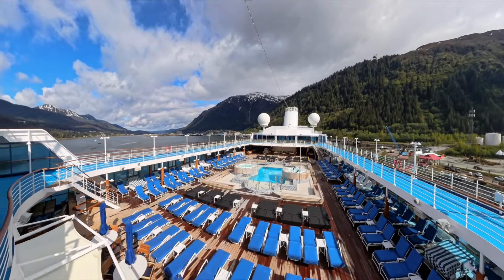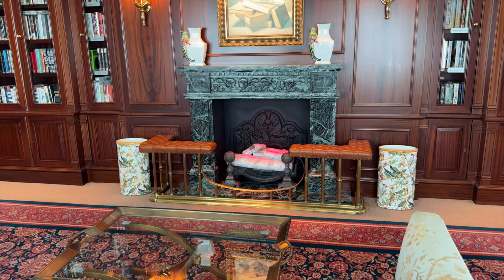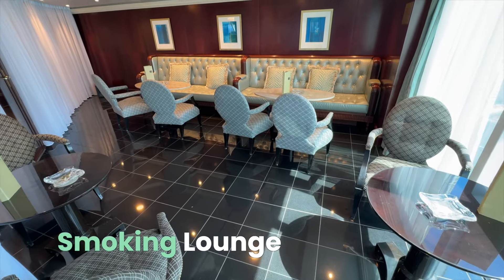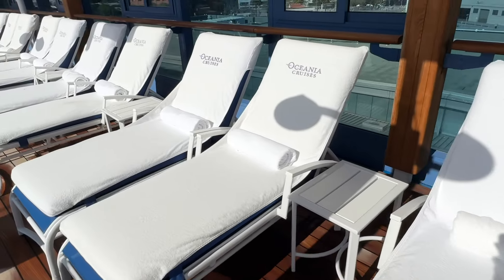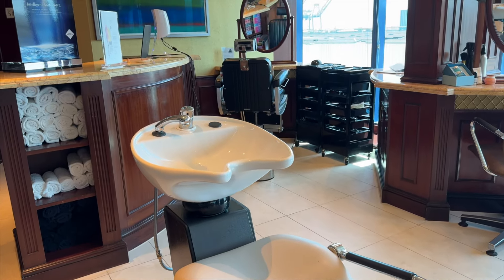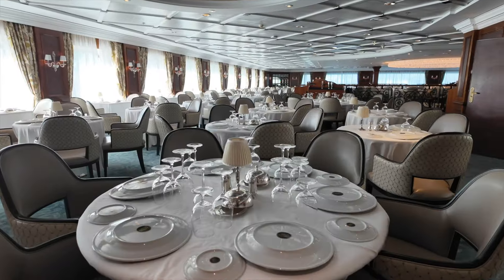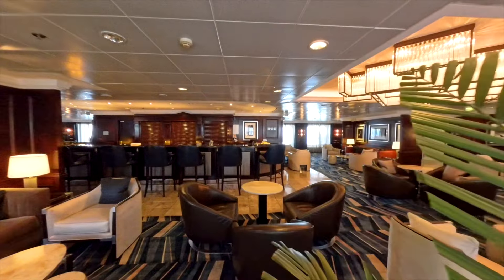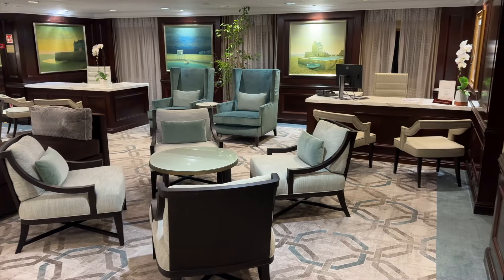Oceania Regatta Full Ship Tour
Join us as we exlore Oceania Regatta in this deck by deck, Oceania Regatta Full Ship Tour! From the stunning Regatta pools and hot tubs to the restaurants, boutiques, and entertainment venues, we share every public area of the ship!

Our Amazon Store: Featuring Alaska Gear and Fashion for women and men, Motion Sickness Remedies, stateroom essentials, and so much more

❤️Show your support & get exclusive access to a monthly Zoom call, your name in livestreams, behind-the-scenes photos & life updates, and a private discord channel for our Patrons

Shop My Cruise Outfits (including Alaska Outfits!) & Follow on LTK

00:00 Introduction
00:15 Deck 11- top deck fun
00:37 Deck 10, Polo, Toscana, Horizons and more
03:06 Deck 9 - Terrace Cafe, Waves Grill, pool, hot tubes, spa and more
07:42 Deck 5- Regatta Lounge, Grand Dining Room, Baristas, Boutiques, Promenade, Martinis Bar, Casino
10:54 Deck 4: Destination Services (Shore excurions), Concierge, Customer Service